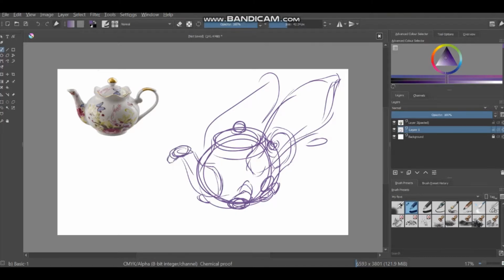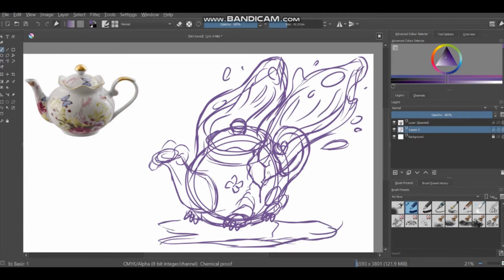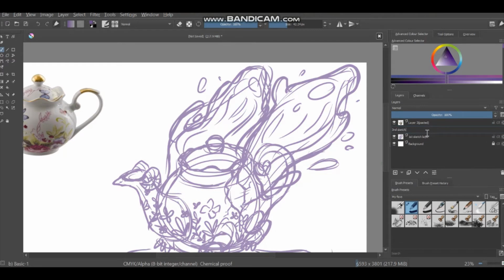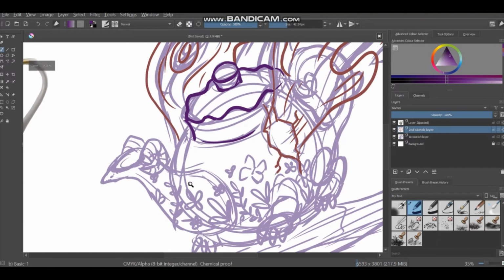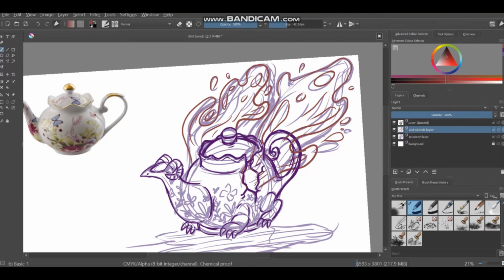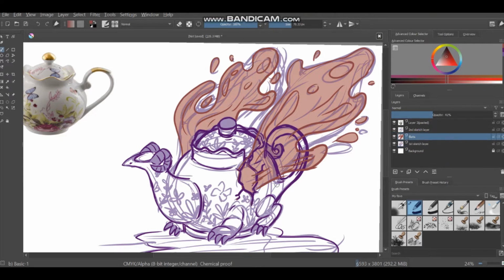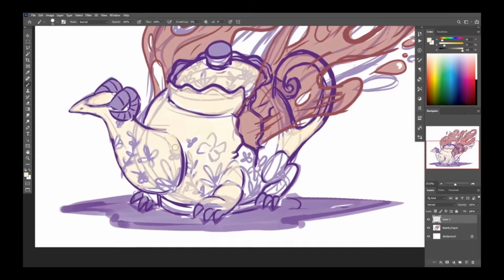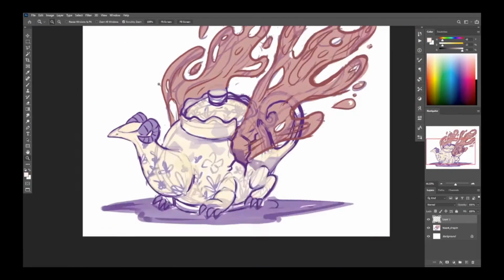DRAWING A TEAPOT DRAGON W/ JULBENART AND SKETCHION | Sketch with Us | SaskiaSketches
Hey everybody, it's SaskiaSketches! I really hope you enjoy this new video, I worked really hard on it! ~SaskiaSketches